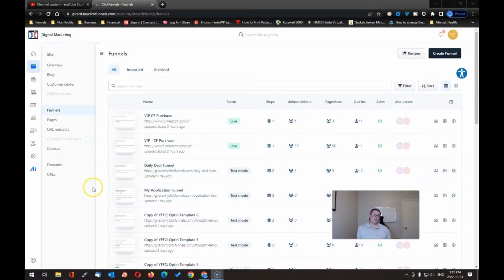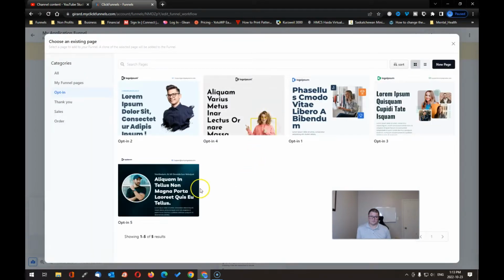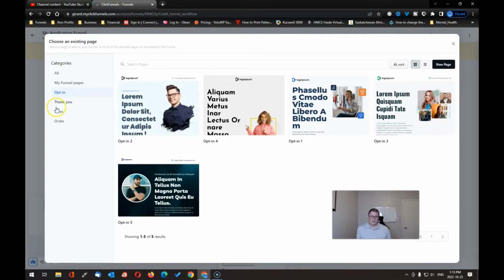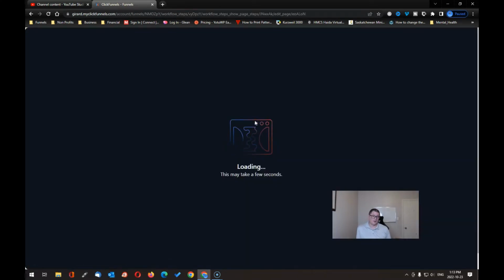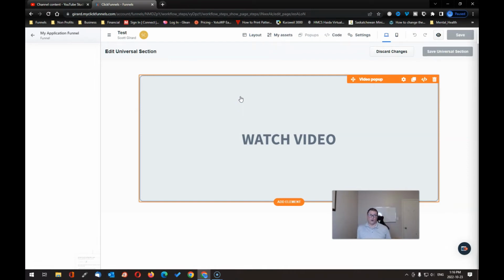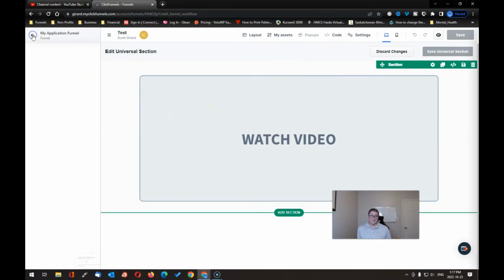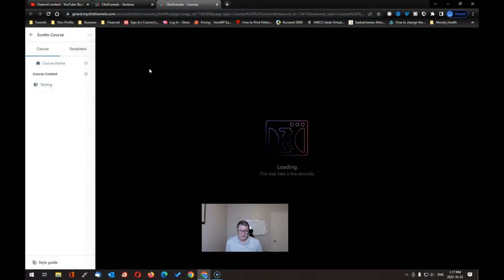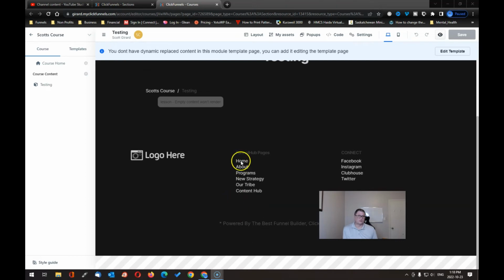Clickfunnels 2.0 Features | Universal Sections | Scott Girard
1. 24 Hour Ranking System + Bonus section
2. Unlimited Weekly Group Coaching with Paul Murphy
3.. Weekly Mindset Training With me (with purchase or after trial)
4.. Four Day Google Ranking Challenge
6.. Exclusive Bonus Page Share Funnel - $12K Bonus page to promote CF 2.0 (will install direct to your CF 2.0)

In this video I show a feature of clickfunnels 2.0  that will save you a lot of time and that feature is Universal sections.

Hi my name is Scott Girard, I help people online in 2022 by showing them systems developed by some of the best marketers in the world.  Like Paul Murphy who I have teamed up with for your exclusive offer.  Paul has helped over 7000 students rank on google and youtube using his exclusive 24 hour ranking system and SEO strategies.  All of this is without paid advertising.

I love sharing these incredible offers to people because I know how much they can change the lives of people from all over the world.  I personally have used this system to recently generate thousands with just a few hours of work and this will be recurring revenue.

Yes I do test peoples products before I recommend them so I know they are legit and can serve you as well.